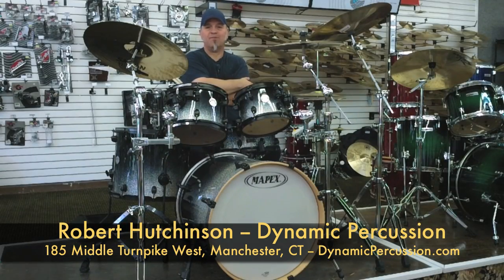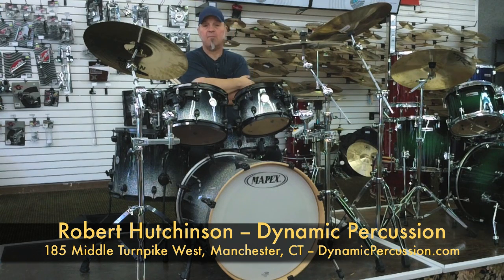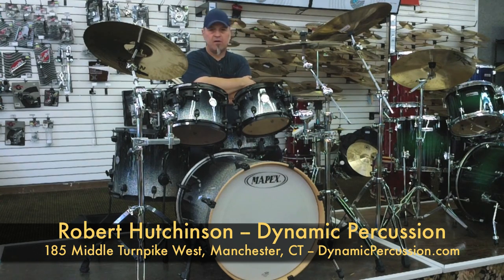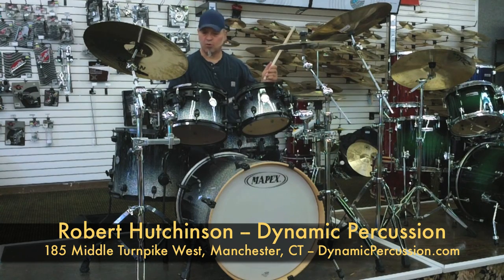Mapex Meridian Maple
Robert Hutchinson of Dynamic Percussion (Manchester, CT) demonstrates the Mapex Meridian Maple Drum Set, "The Smasher". The kit's specs include: 20" x 20" kick, 7" x 10" and 8" x 12" toms, 16" x 14" floor tom, and a 13" x 06" snare.

Robert "Hutch" Hutchinson is a teacher at Dynamic Percussion. Dynamic Percussion is an official Mapex dealer.

DynamicPercussion.com
Facebook.com/dynamicpercussion